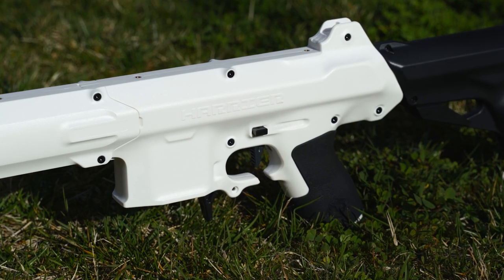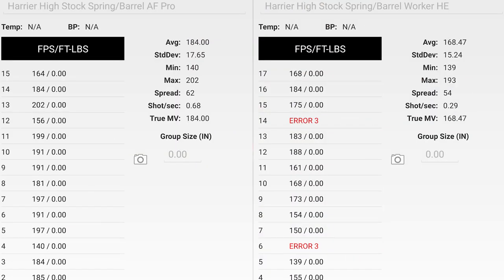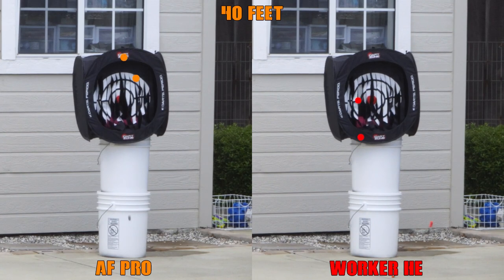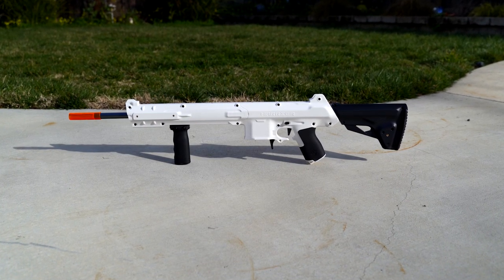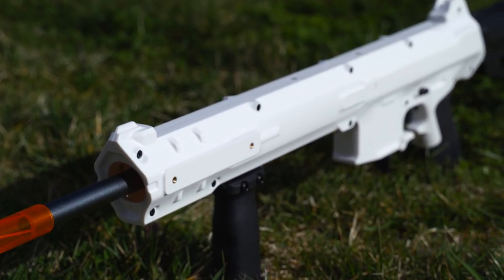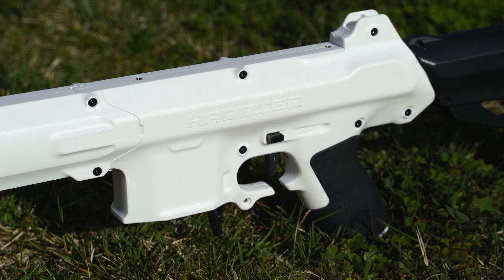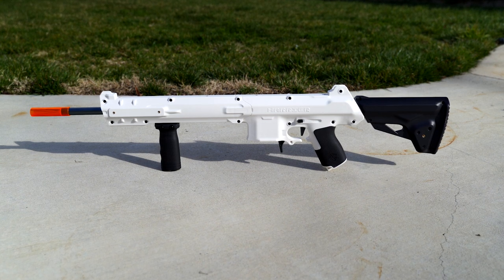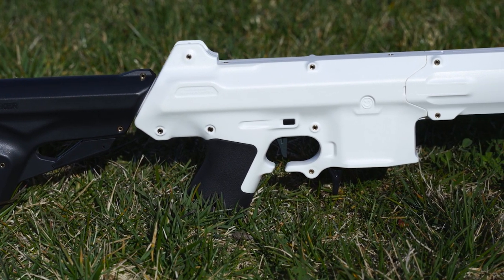Is The Worker Harrier Tournament Ready?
The excitement for the Worker Harrier is very real, and it's a solid offering from Worker, but is it tournament ready out of the box?

Unfortunately while filming I managed to hurt myself and had to cut it short, so the video is missing footage I wanted to have in it.